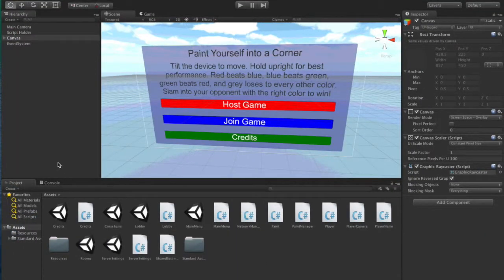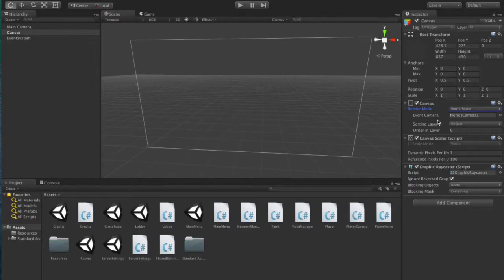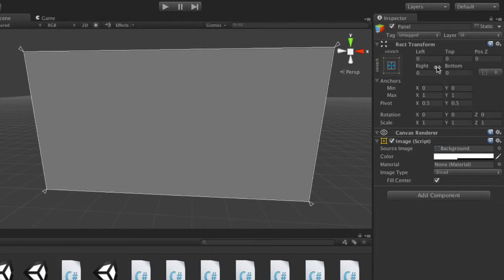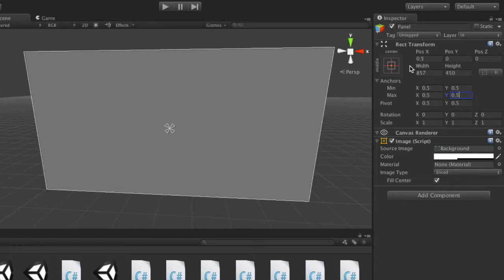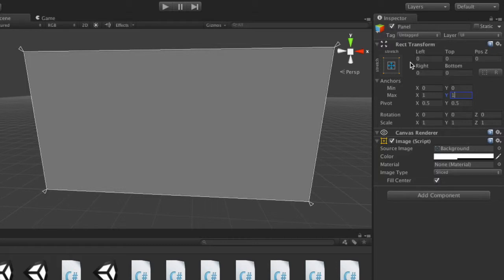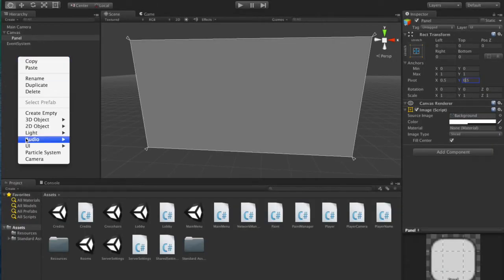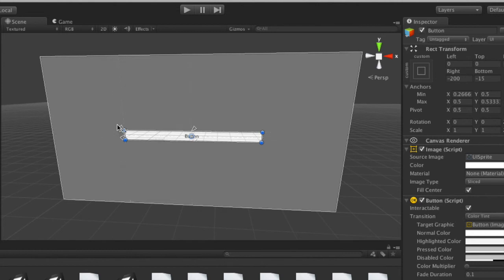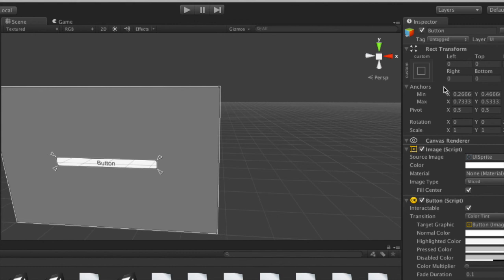Unity 4.6 Advanced UI Elements - Introduction & Rect Transforms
In this first episode, I briefly cover canvas render modes and rect transforms.

Side note: If you want to reuse any of the complex elements discussed in future episodes, stick everything into an empty game object, and drag it into your "Resources" folder to make it a prefab.  You can then drag this prefab into the editor to make as many of them as you want.

Code Glossary:

RectTransform rectTransform = gameObject.GetComponent&lt;RectTransform&gt;() - Gets a reference to the RectTransform component on the UI element.  Do NOT use gameObject.transform, because that is a different component entirely!
rectTransform.anchorMin - The bottom-left anchor of an element.  Coordinate values are typically between 0.0 and 1.0, but can be set beyond those values in code.  This is useful to know for scroll rects.
rectTransform.anchorMax - The top-right anchor of an element.
rectTransform.anchoredPosition - The position of an element if both anchors are in the same location.  The origin is the bottom-left corner of the parent element.
rectTransform.sizeDelta - Width and height of an element if both anchors are in the same location.
rectTransform.offsetMin - The offset position of the bottom-left vertex of an element from its min anchor.  Positive numbers always go right/up from the anchor, while negative numbers always go left/down from the anchor, regardless of how the editor shows them.
rectTransform.offsetMax - The offset position of the top-right vertex of an element from its max anchor.